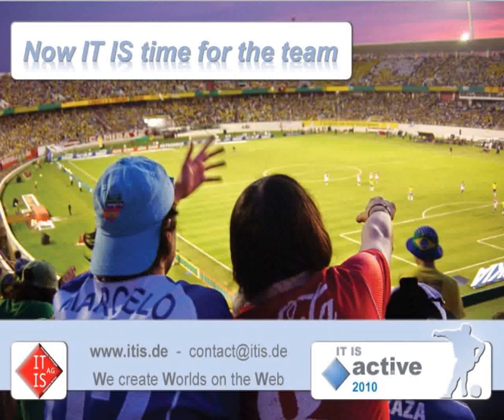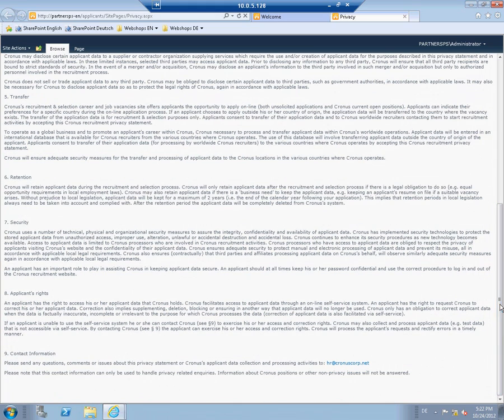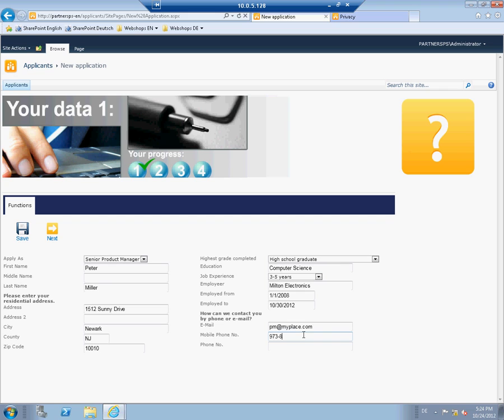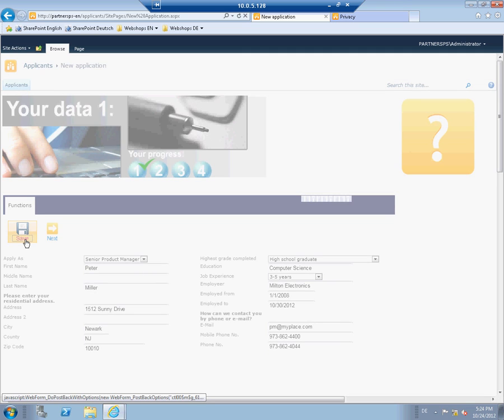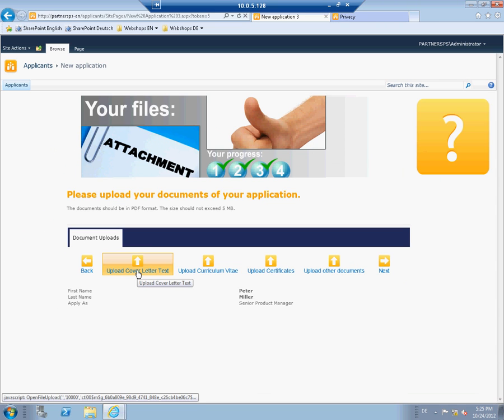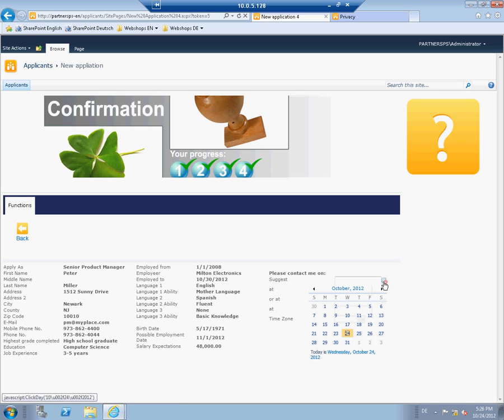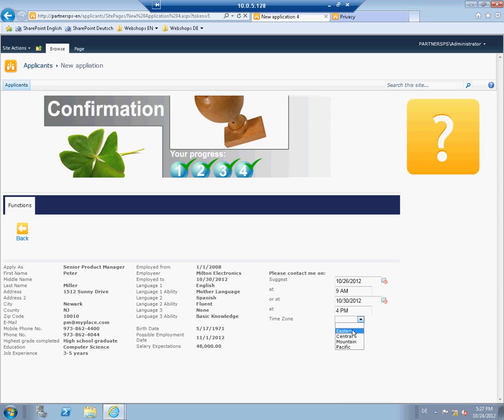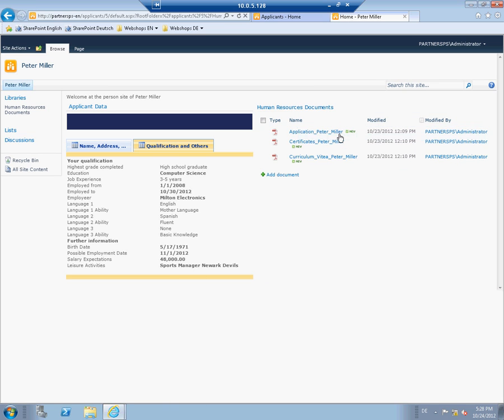Microsoft Dynamics NAV and SharePoint: the application portal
Manage all applications received in a very easy way at one central place of the portal!

The applicants' area is an extranet solution for IT IS active 2010. When an applicant likes to send his documents to the company, he knows now exactly what data is required: he just has to follow the single steps of progressing. After he has accepted that the company is allowed to save and process further with his personal data, he already can give in his information.

The staff manager has a really good overview of all applications when he is logged in. The uploaded files like correspondence, vita and reports are opened and looked at in just a few seconds.

By the way: the person site can be continued as an electronic personnel file or gets archived.